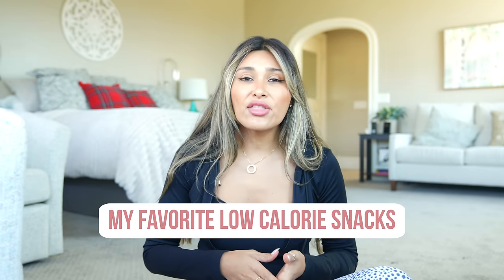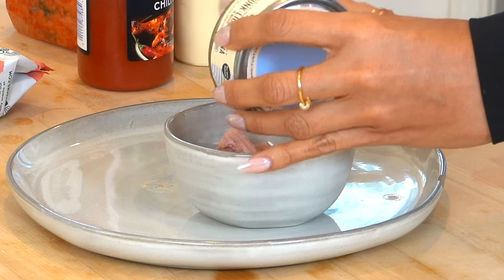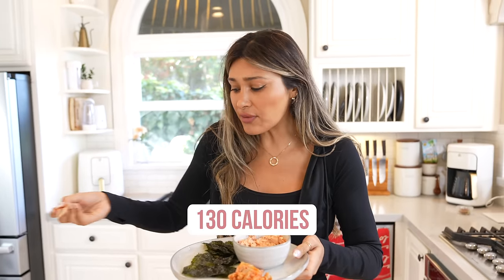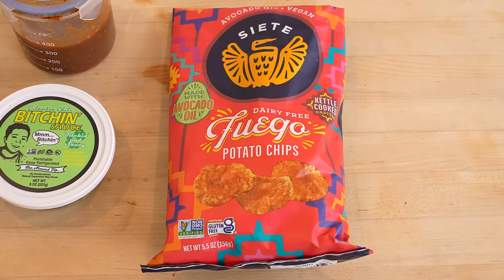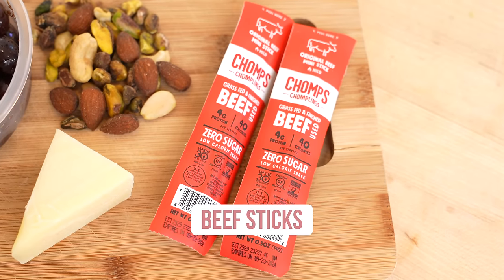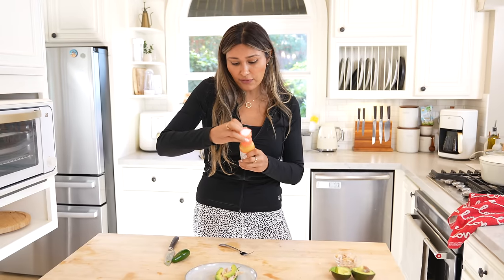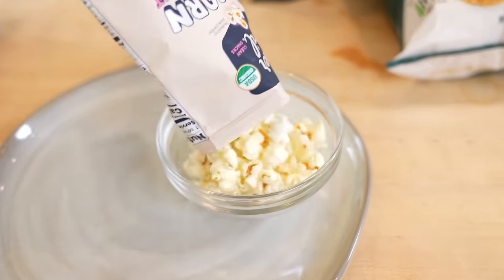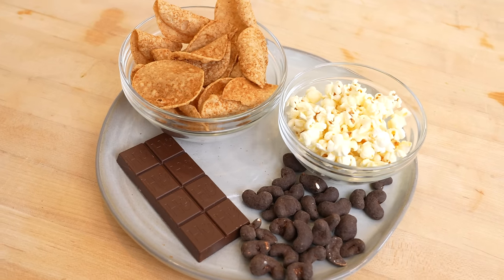EASY High Protein Snacks For Weight Loss | Low Carb | Low Calorie | Healthy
00:00 Introduction
00:25 Grocery Haul
01:47 Sushi Roll in a Bowl
04:18 Chips
06:34 Snack Plates
07:55 Stuffed Jalapenos
10:03 Popcorn and Chocolate